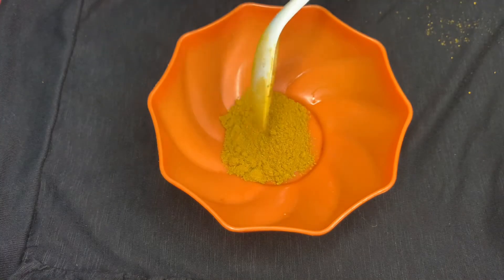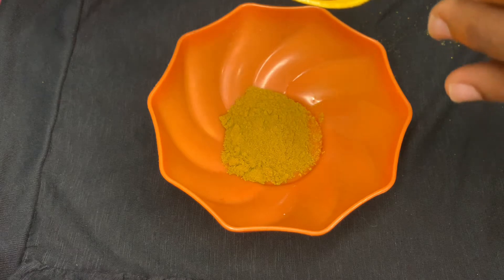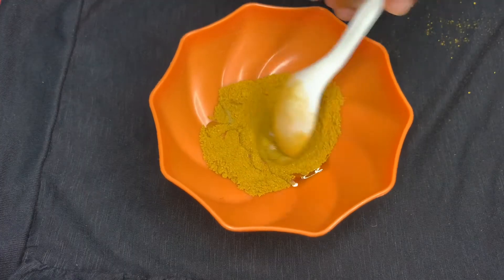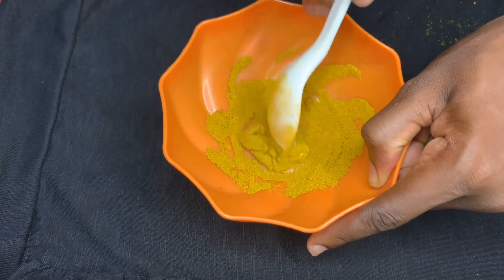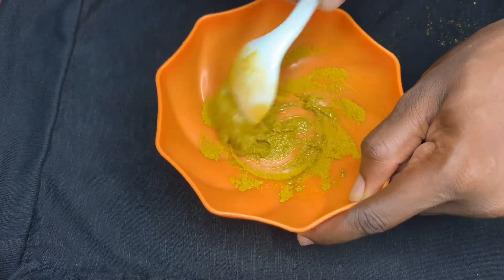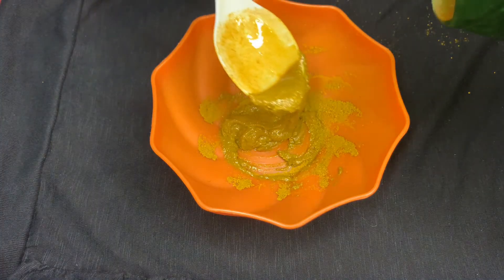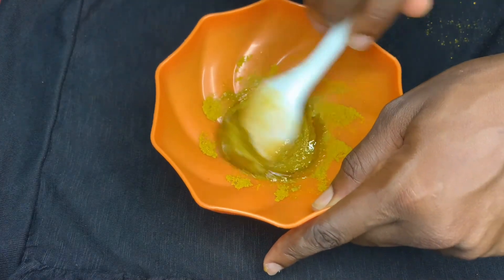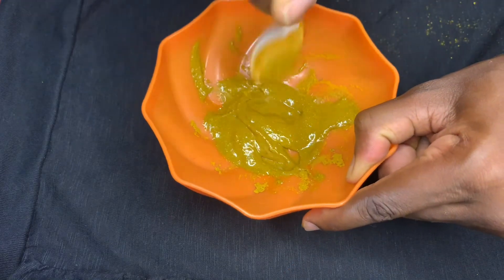DO THIS TO GET RID OF DARK CIRCLE || HOW TO GET CLEAR SKIN USING TUMERIC FACE MASK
Hi guys,

So have you been struggling with dark circles, dark and rough skin, hyperpigmentation and dull skin? And nothing seems to work.

This diy turmeric  face mask is proven to get rid of skin concern with consistent use. I tried using the turmeric face mask for five days and observed the result.

Feel free to drop questions in the comment section .